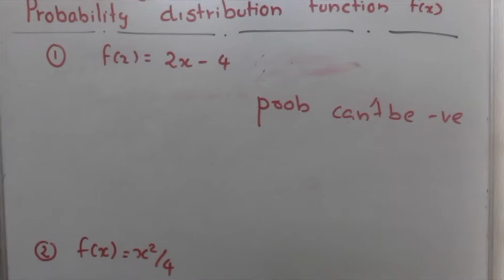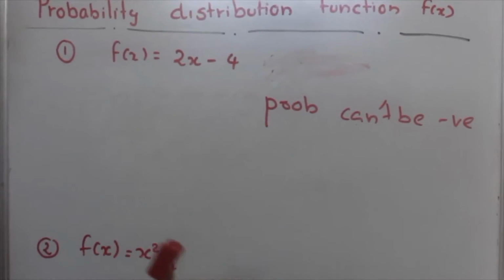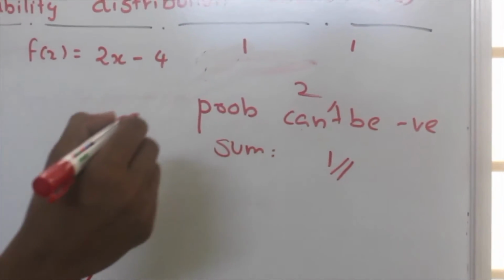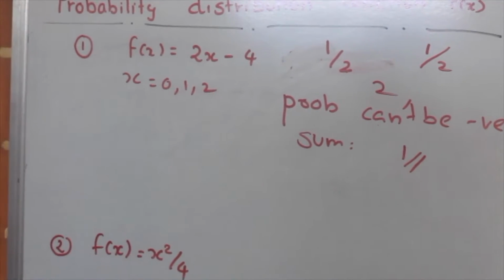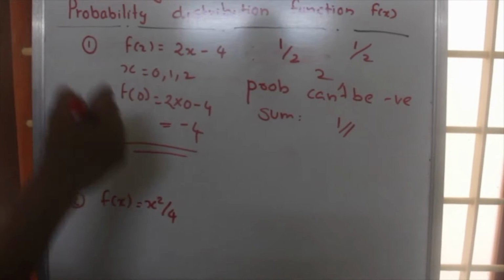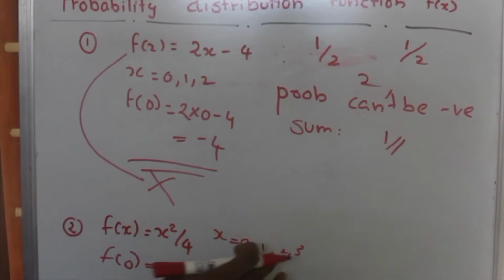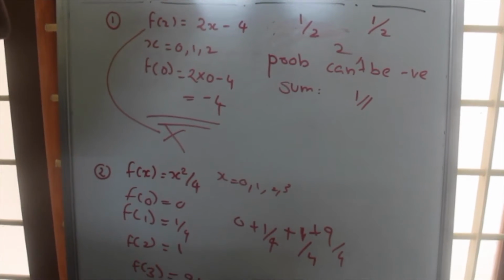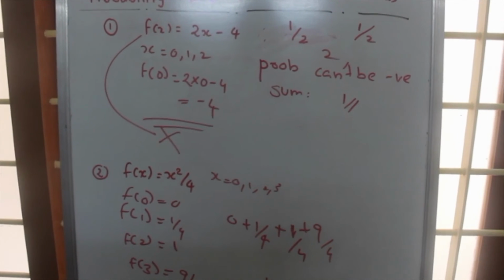PDF problem : How to check Probability Distribution Function : Engineering Maths S5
Best book to buy